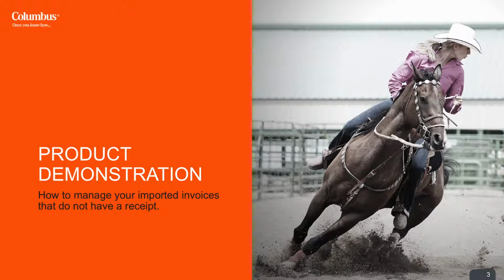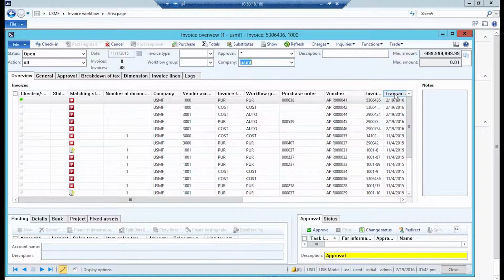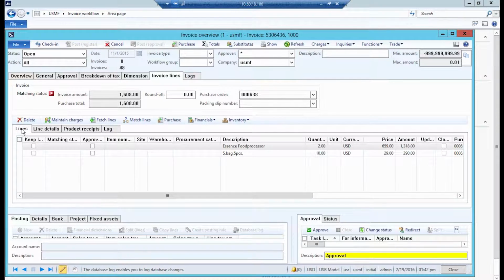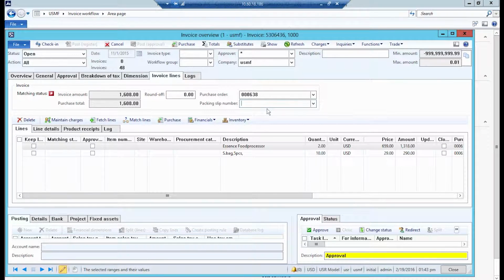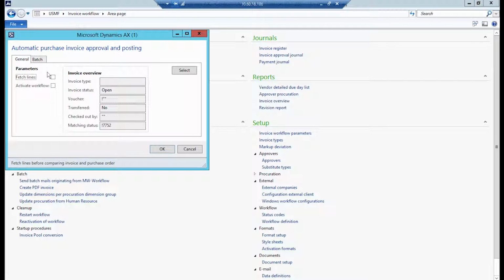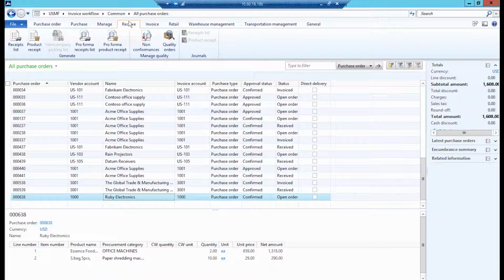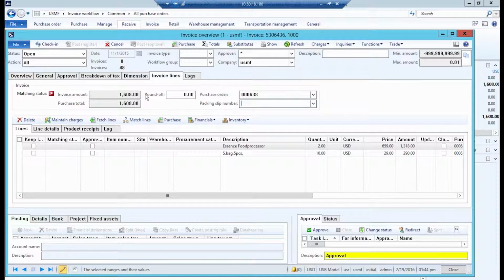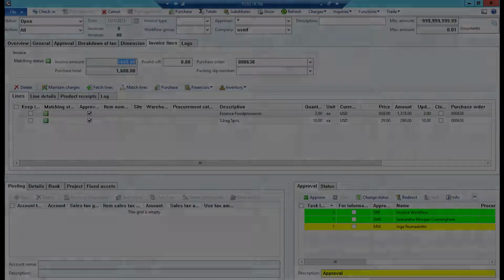Columbus Invoice Workflow - How to manage your imported invoices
Columbus Invoice Workflow lets finance managers perform automatic approvals and postings of recurring and other invoices that fall within appropriate parameters, removing needless busywork from their task loads. As they capture more vendor discounts because of more efficient and accurate invoice processing, they also can improve vendor relationships and avoid contention. Through the solution’s fully configurable workflow, the right invoice approvers or their delegates receive automatic notifications and reminders at the right time. If they are mobile or work outside of the ERP system, they can conveniently access approval functions through web services.
The solution is ready and effective after a smooth implementation and configuration to fit the business. It integrates fully with Microsoft Dynamics AX, making invoice information available throughout finance processes. Starting with data capture, the early step in invoice processing where so many companies experience inefficiencies, it enables them to eliminate paper forms, take in invoices in many different data formats, and handle them quickly and accurately in line with their policies. With full visibility of approver actions, invoice histories, and related communications, the accountability in finance management remains high throughout all steps of invoice processing.